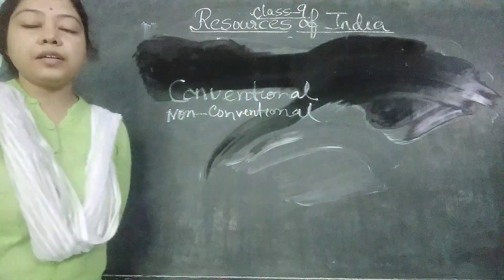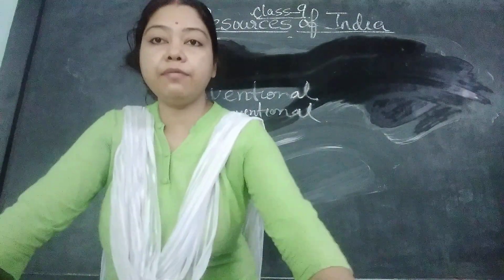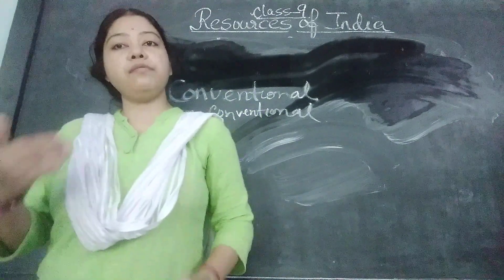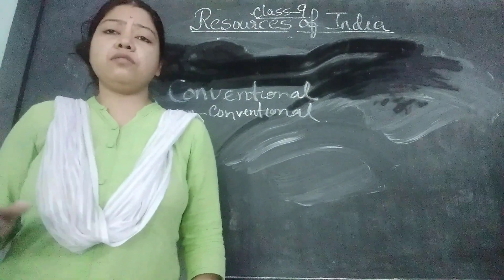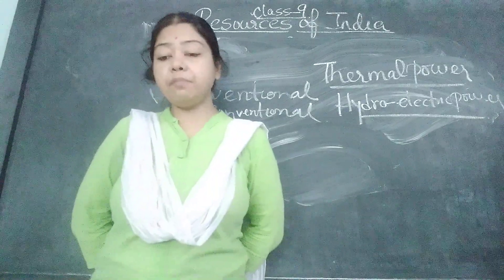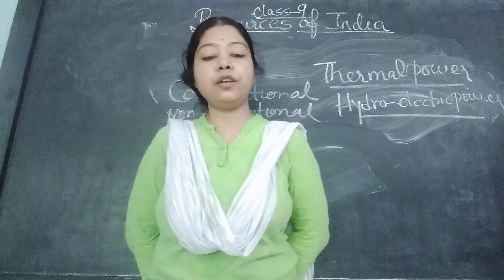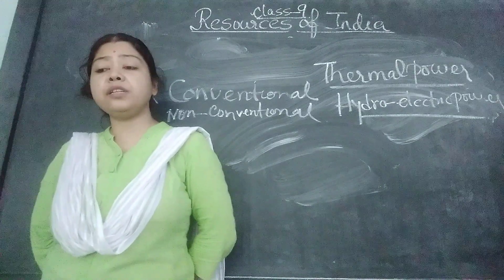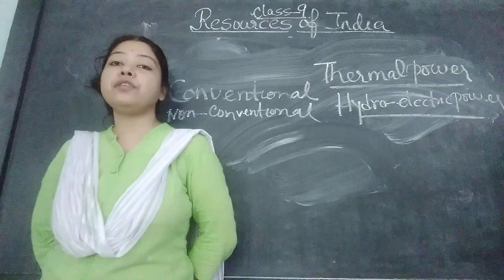CLASS IX CH RESOURCES OF INDIA PART 4(2021)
GEOGRAPHY RINKY MA'AM